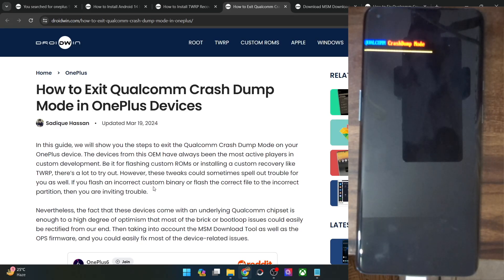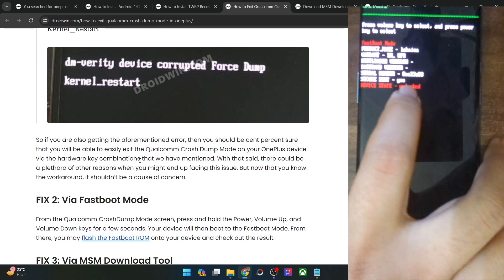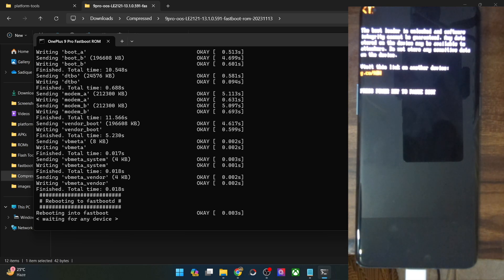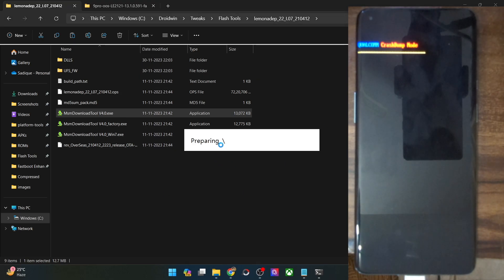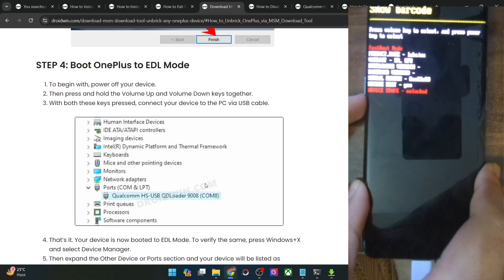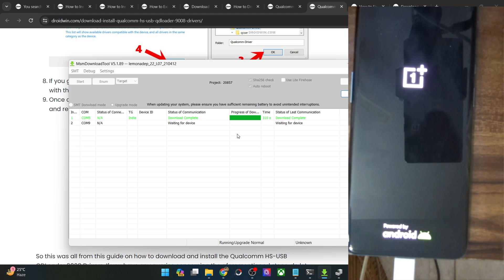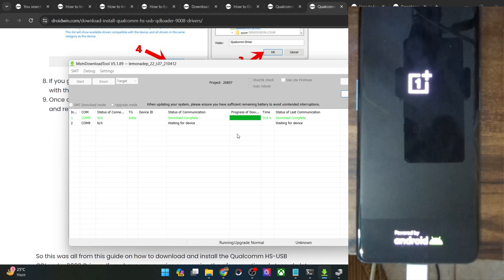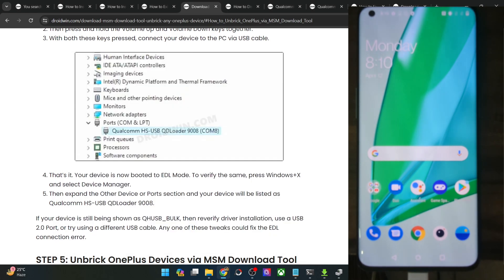How to Exit Qualcomm CrashDump Mode [3 Methods]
In this video, we will show you the three different methods using which you could exit the Qualcomm CrashDump Mode on your Android device. The three methods are Hardware key Combination, Fastboot Mode, and MSM Download Tool.

The first method is the easiest of the three but comes with the least success rate on the other hand, the third method is the lengthiest and a tad bit complicated when compared to others but comes with the highest success rate.

00:25 Via Hardware key Combination
01:41 Via Fastboot Mode
06:12 Via MSM Download Tool